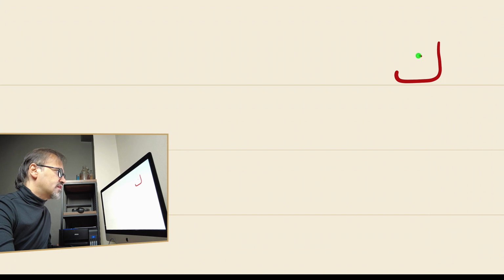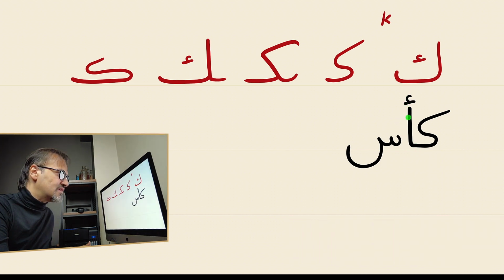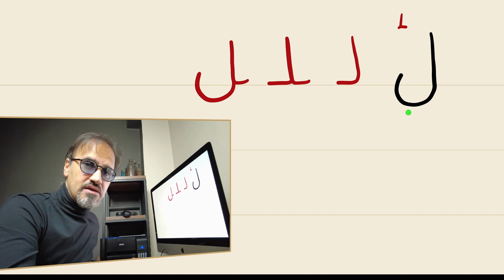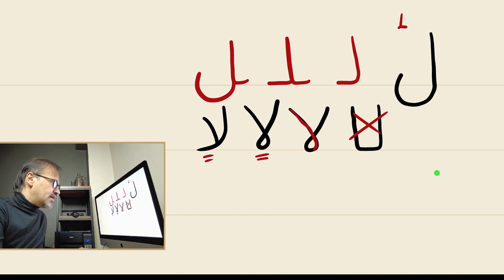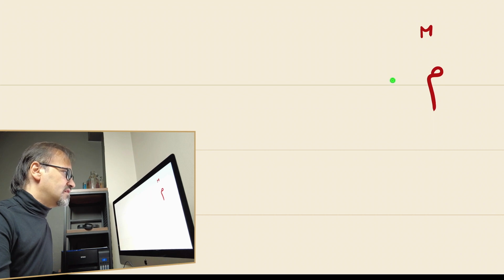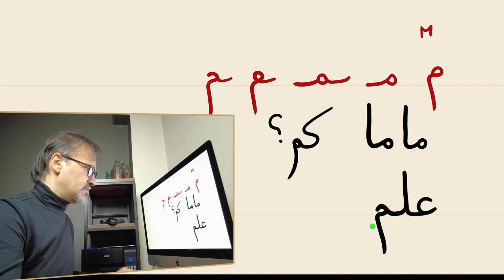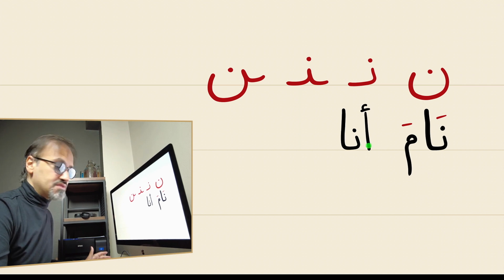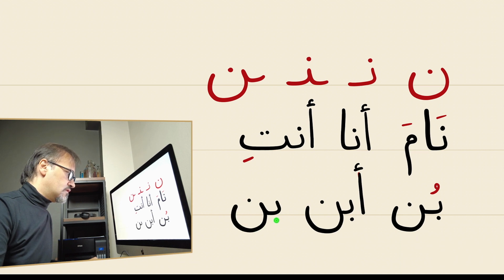06 - The Arabic Alphabet - Start Reading and Writing Arabic - Part 6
This is part 6: Start reading and writing Arabic. A series of videos that teaches you immediately how to read and write while covering the Arabic alphabet, letter by letter by Native English and Arabic speaker.